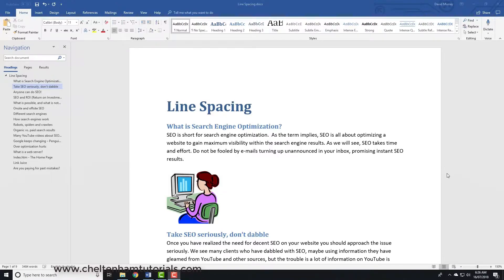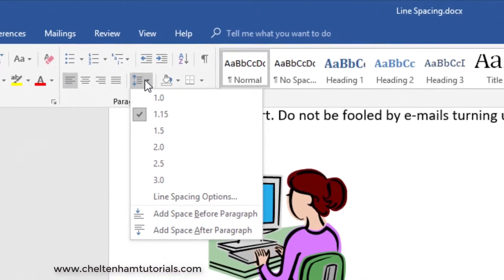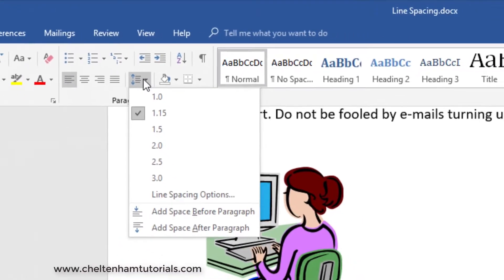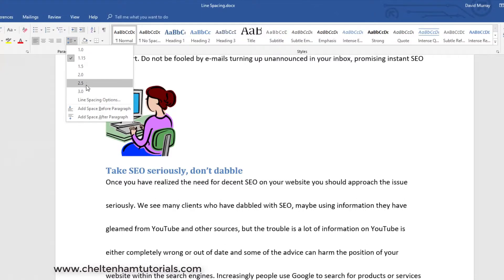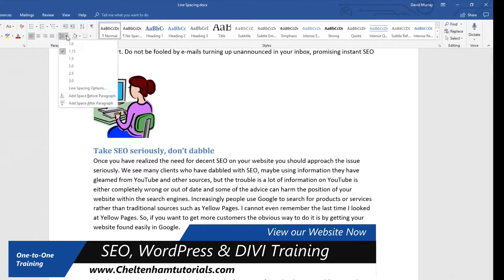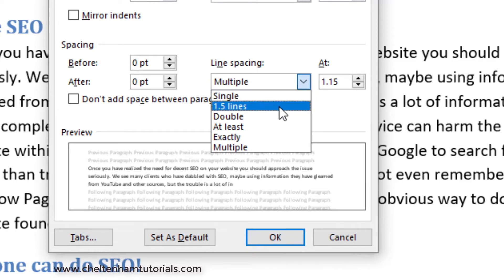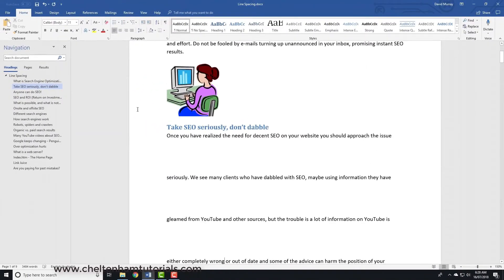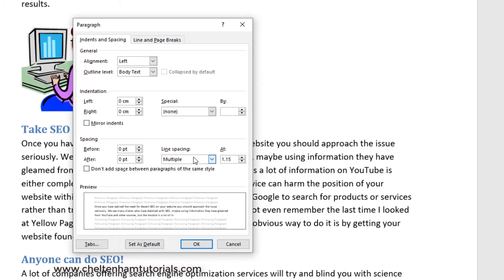#04 Word 365 Tutorial Intermediate - Paragraph Formatting, Line Spacing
Word 365 Tutorial Intermediate - Line Spacing in Word 365